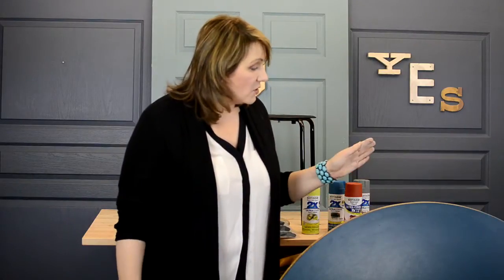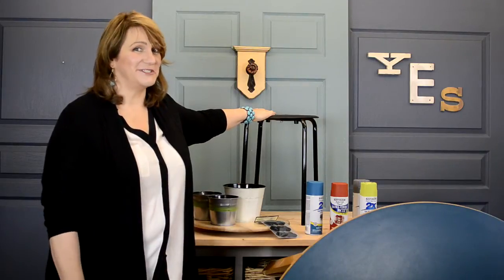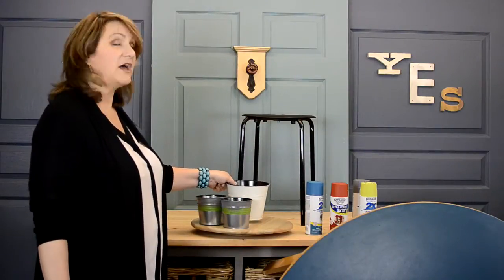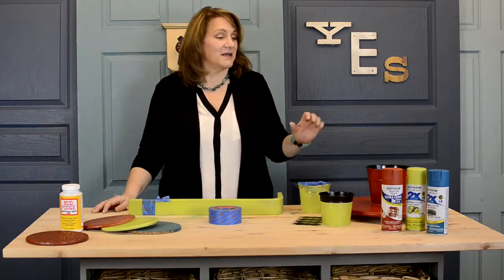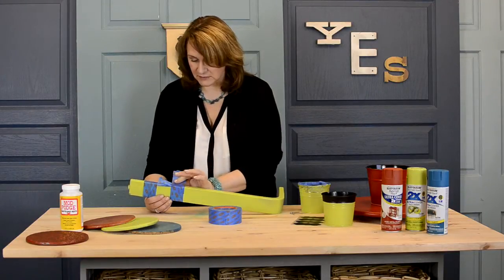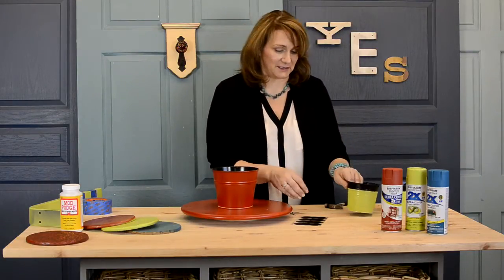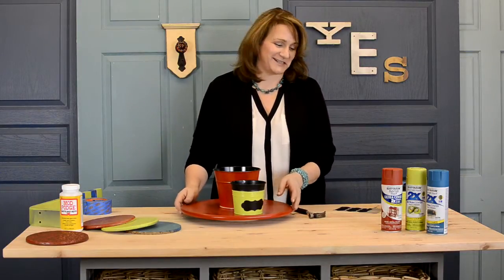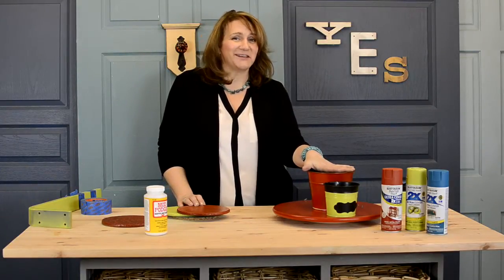DIY: How to Create an Amazing Kid's Art Center for under $52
Have a home design crisis you need solved? Send us your mess! -- we may even make it a video!